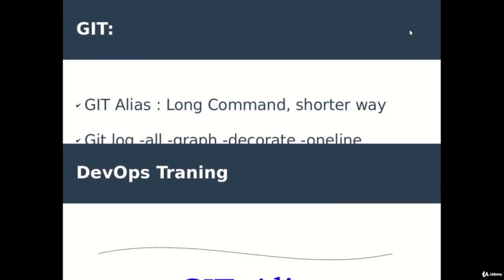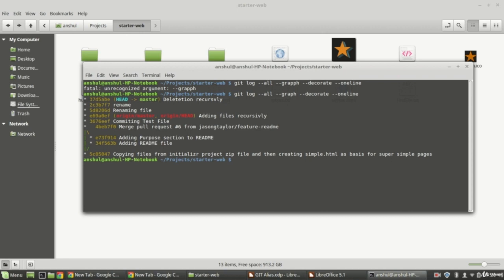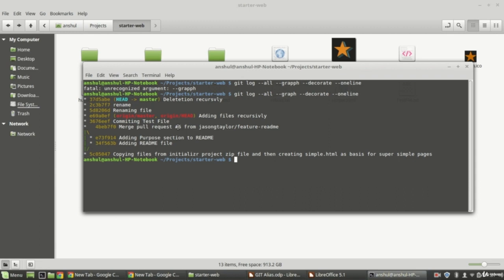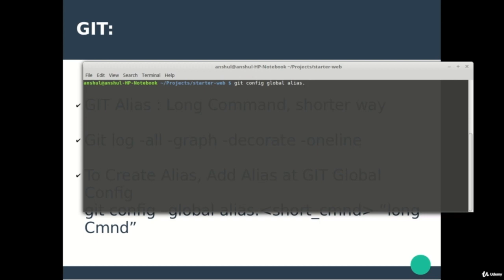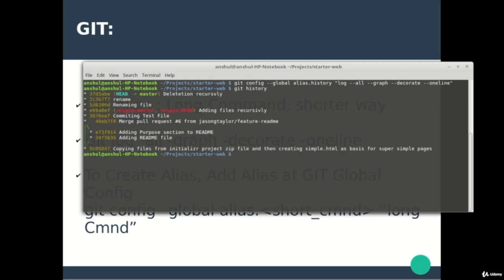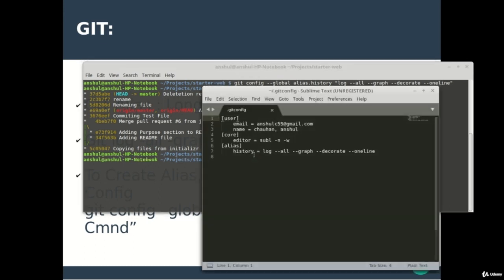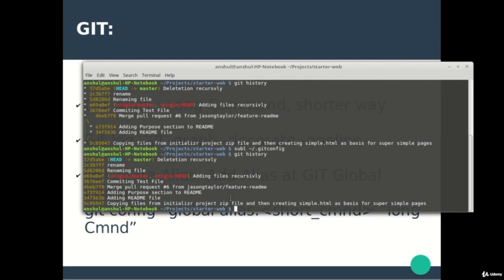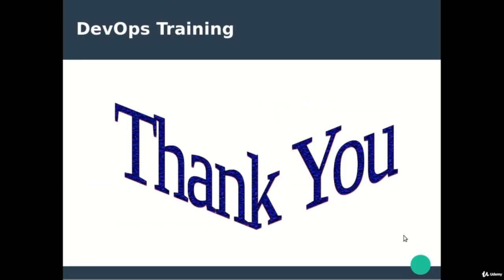37 GIT Alias